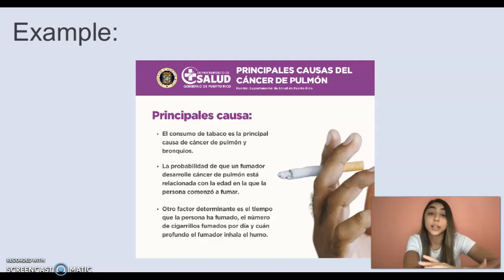INCO 4009 LJ1 - Joyce Rodríguez - Persuasive Technique: Fear